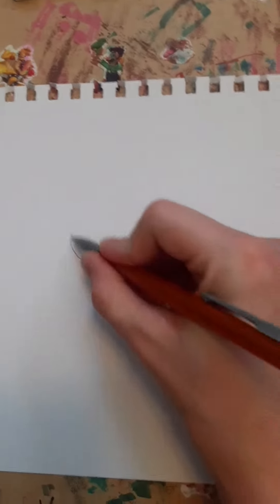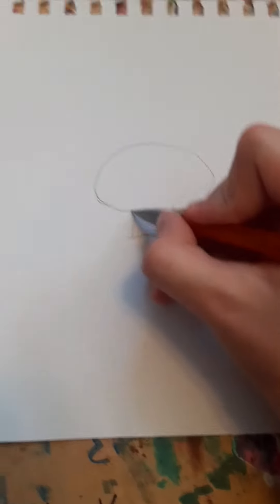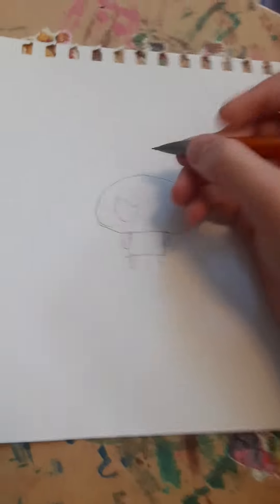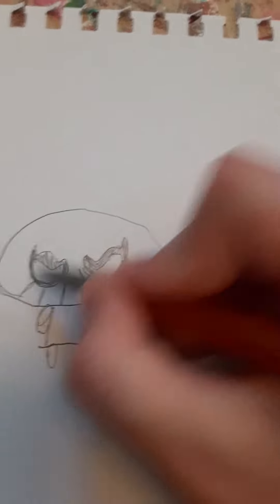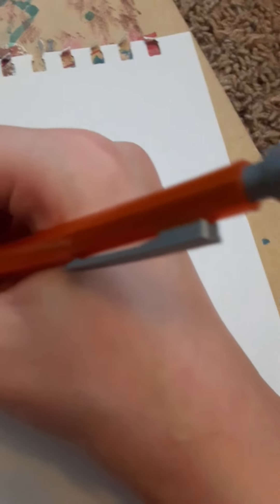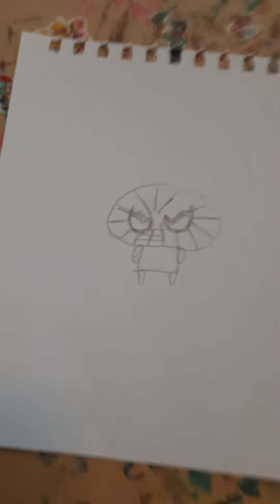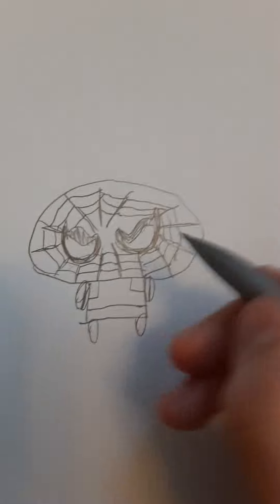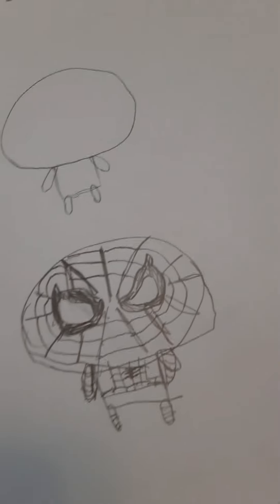how to draw a cute spider man